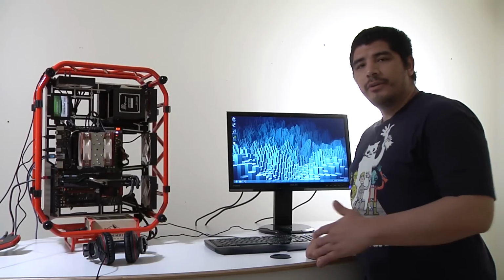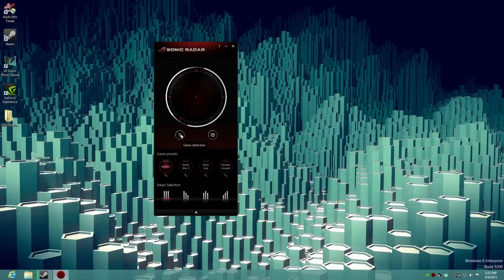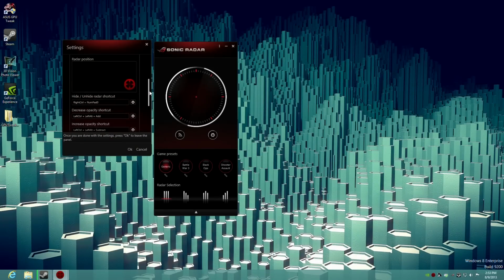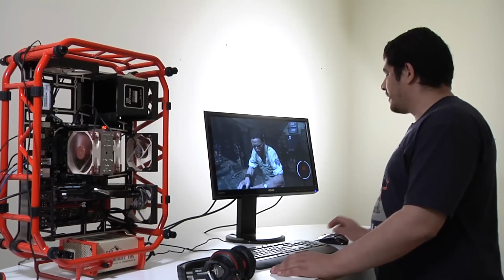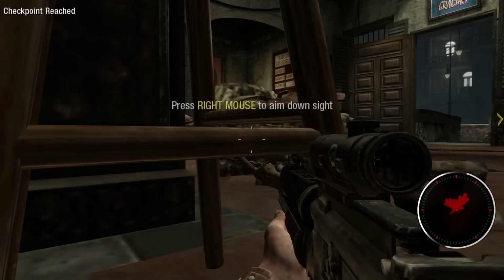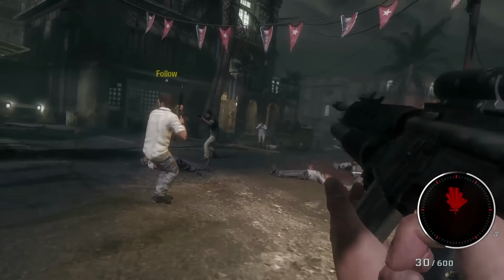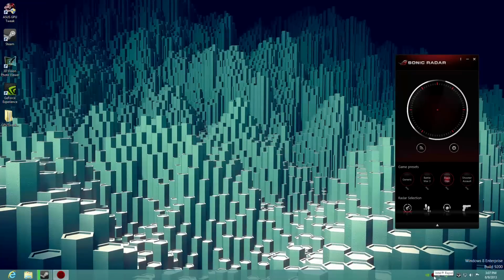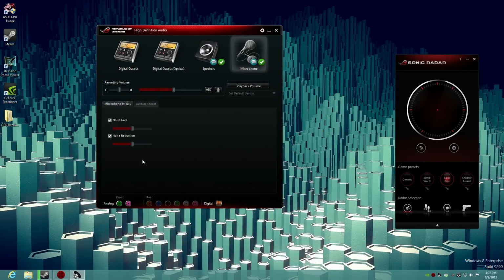ASUS Z87 Feature Overview: Sonic Radar and Perfect Voice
Sonic Radar allows users to visualize the location of gunshots, footsteps, and other in-games sounds with an onscreen HUD.

Perfect Voice greatly improves the quality of in-game communication and VOIP conversations without need for additional microphones.

Sonic Radar and Perfect Voice are featured on the Maximus VI FORMULA, Maximus VI GENE, Maximus VI HERO, and Maximus VI IMPACT motherboards.